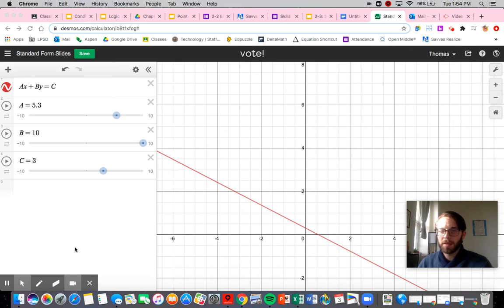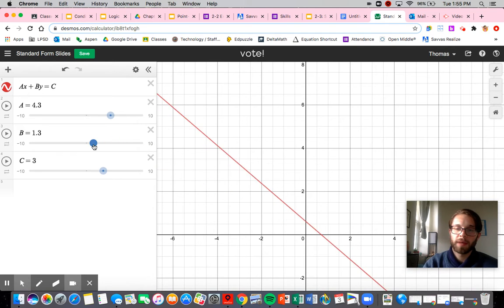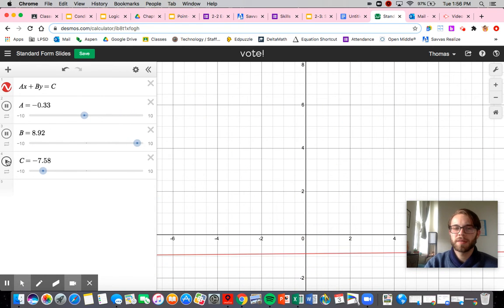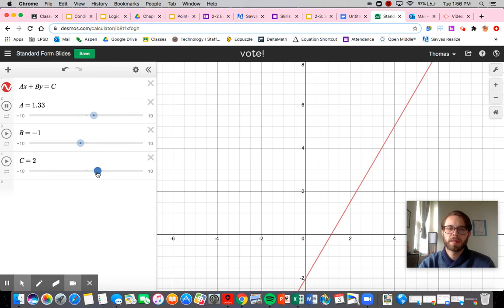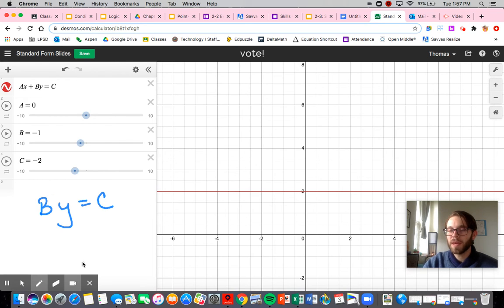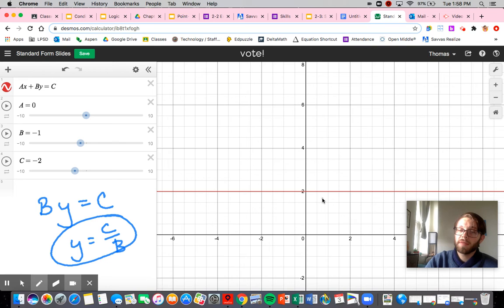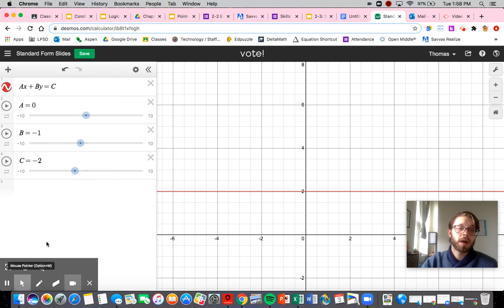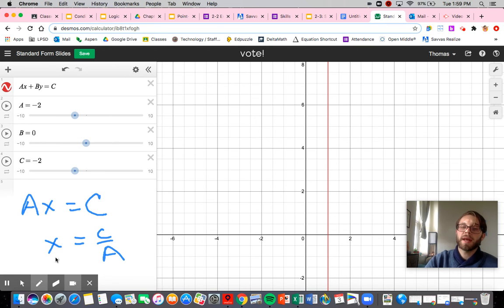Vertical and Horizontal Lines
Here is an overview for finding vertical and horizontal lines